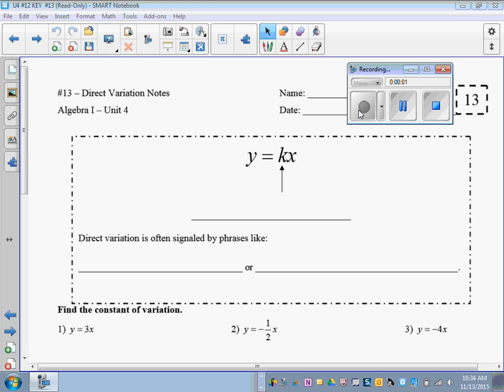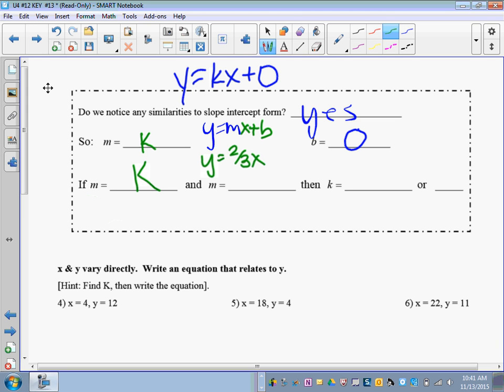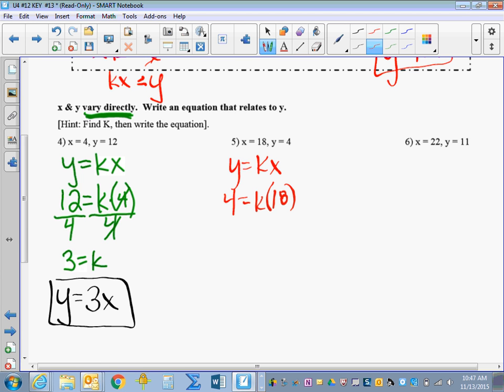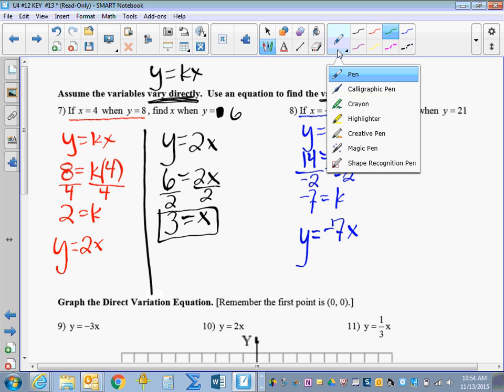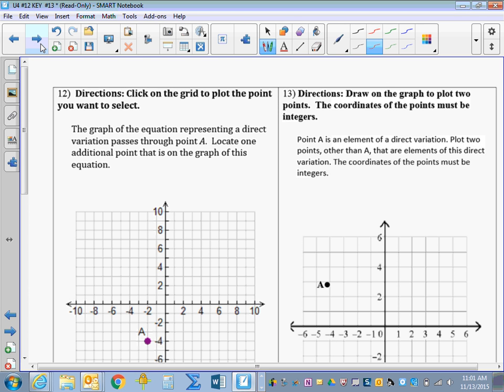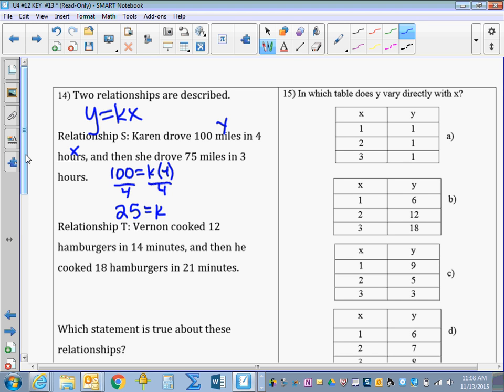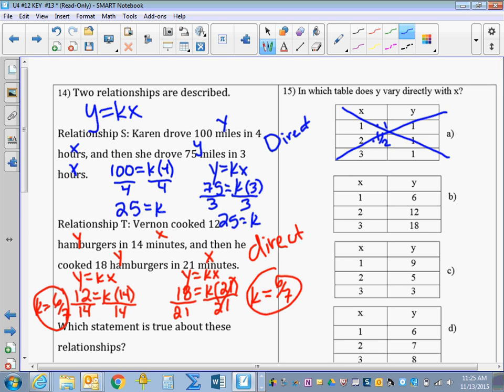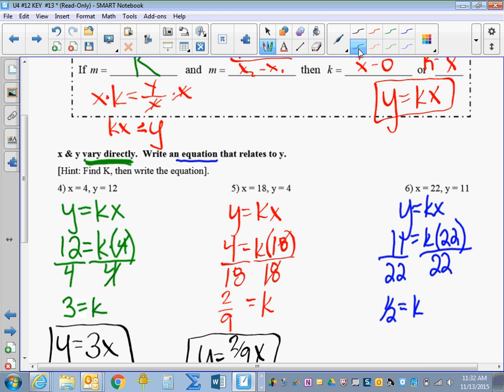Day 6 VIDEO Direct Variation November13 1133